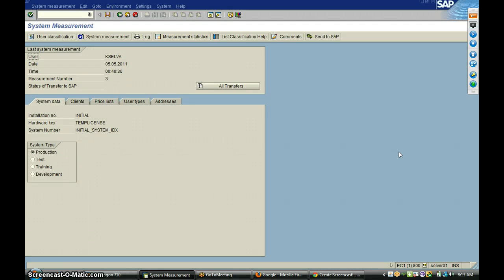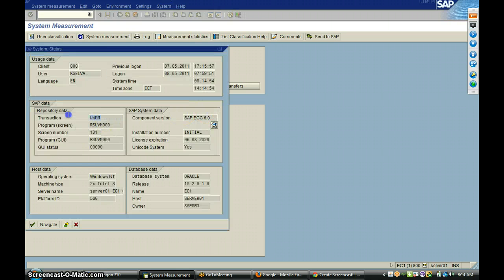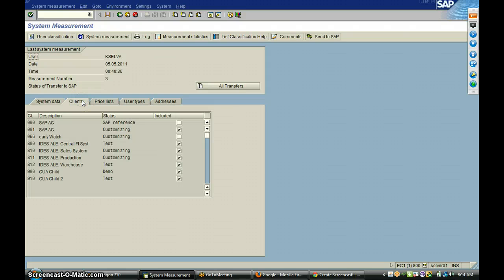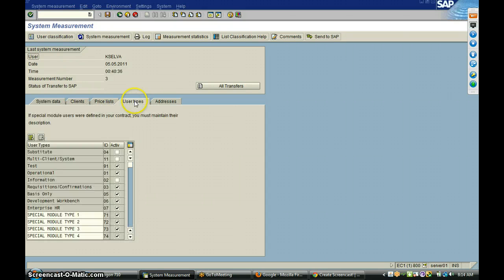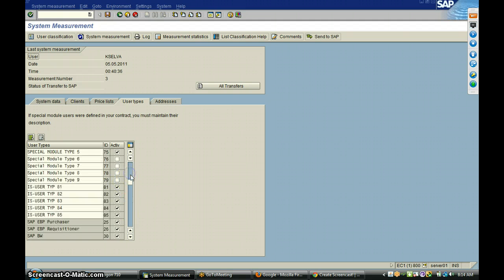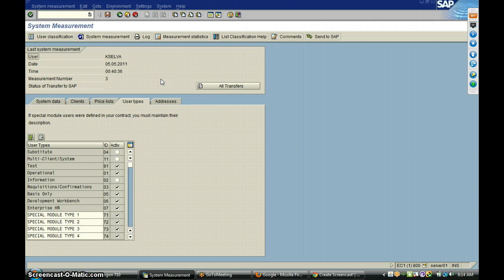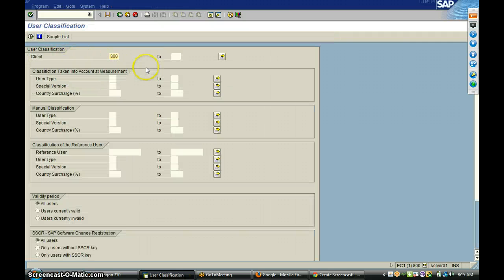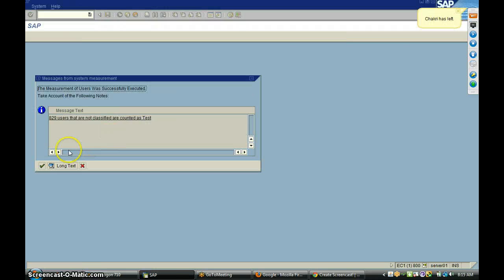How to calculate my user SAP User License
Explore these Useful books

Surviving an SAP Audit: A Practical Guide to SAP Audits
SAP License Management Step by Step Guide
Auditing and GRC Automation in SAP
Now SAP has given a transaction USMM to identify the user types. They have also given some useful report so you can accurately see the number of users in the system. You can also send the reports to SAP